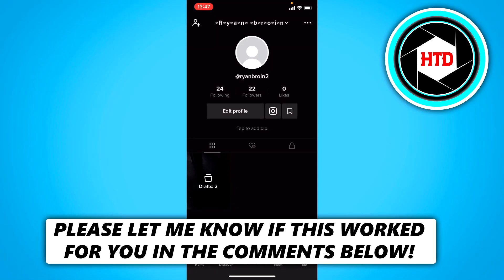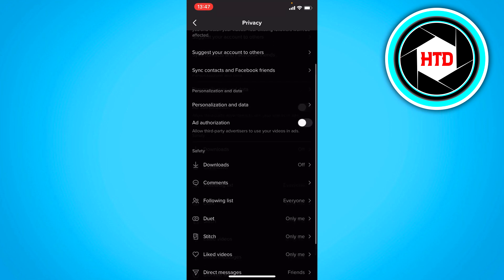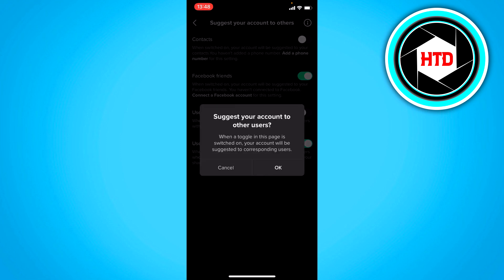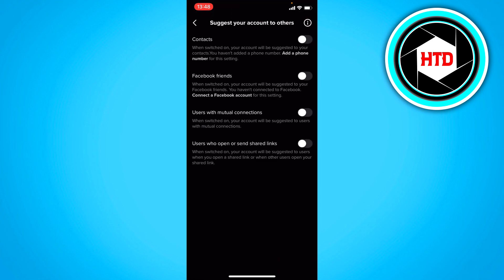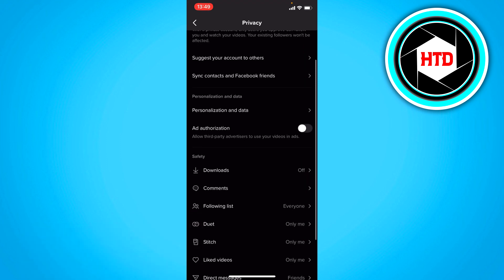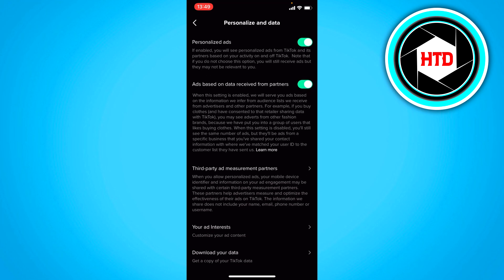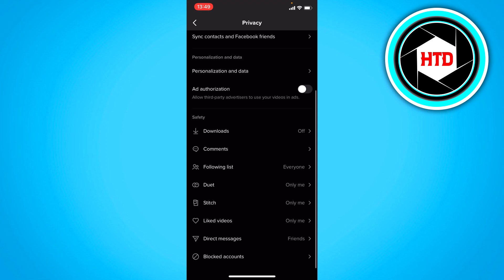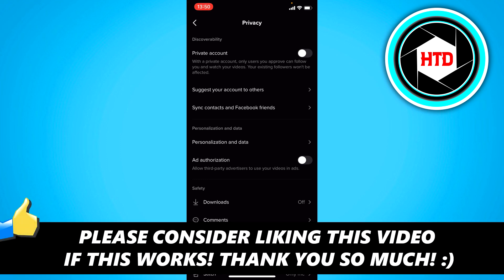How to Fix TikTok Privacy Settings (2025)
Learn How to Fix TikTok Privacy Settings